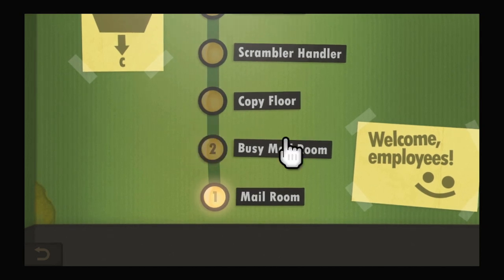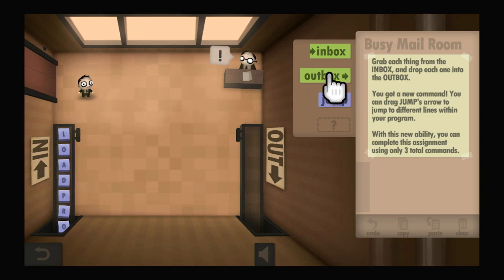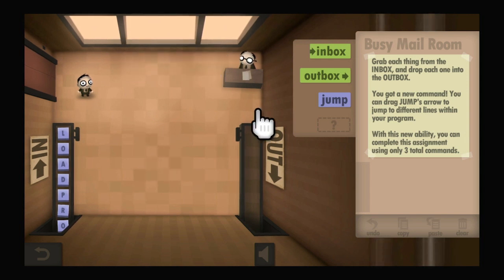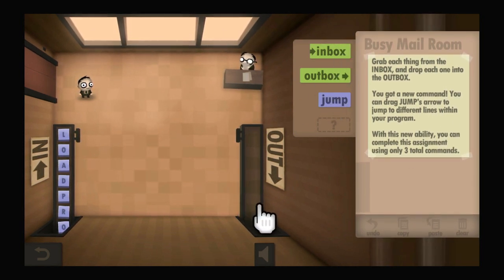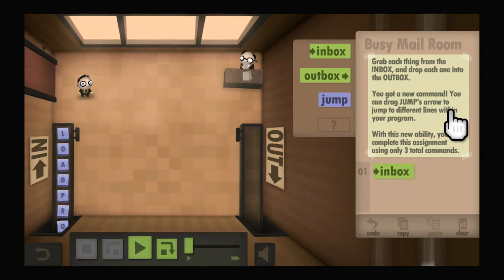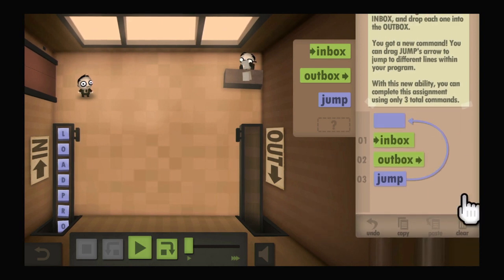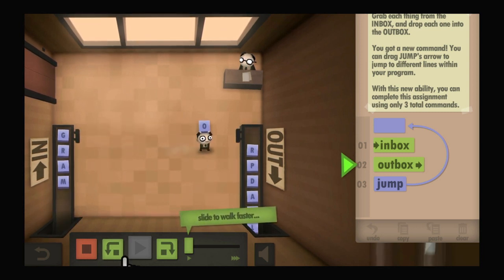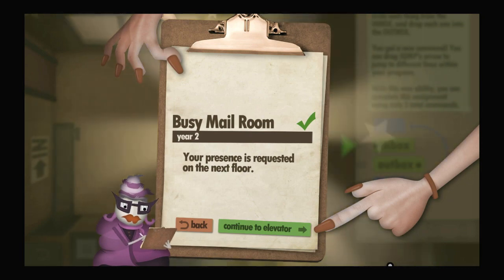Human Resource Machine - Year 2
My real Passion is Logic and Coding games.

Starting simple with HR machine